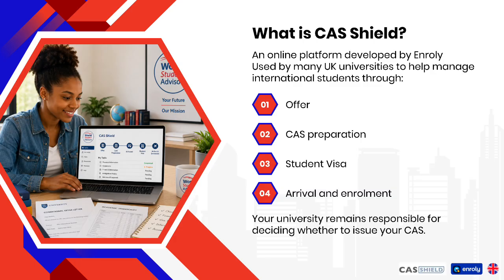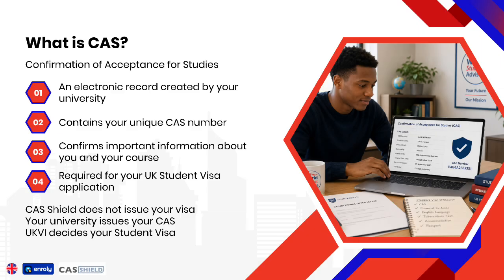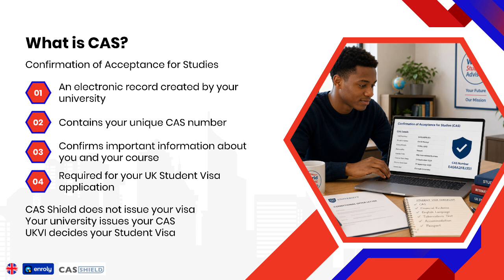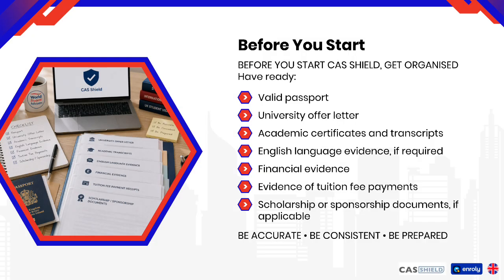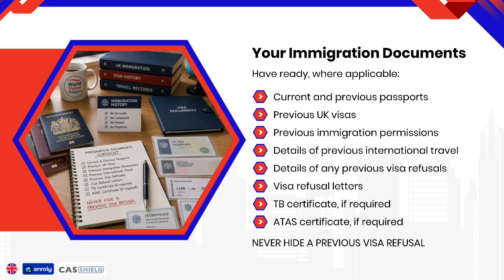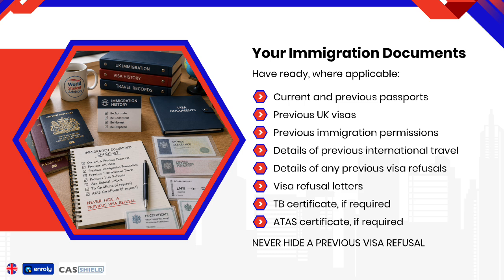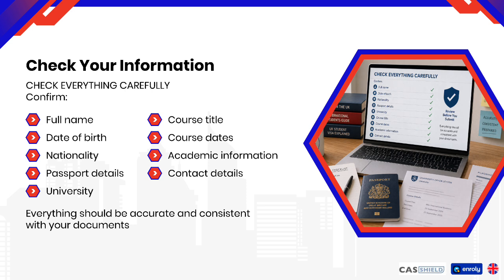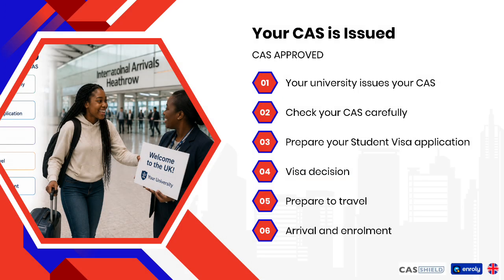Enroly CAS Shield Explained: A Guide for UK International Students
If your UK University has asked you to complete Enroly CAS Shield before receiving your CAS, this podcast will help you understand what to expect and how to prepare.

Tim Hunt, Managing Director of World Student Advisors, explains:

• What Enroly CAS Shield is
• What a CAS is and why you need one
• Documents you may need to provide
• Financial evidence and tuition fee payments
• Immigration history and previous visa refusals
• Uploading documents correctly
• Pre-CAS and credibility interviews
• What happens after you complete CAS Shield
• Preparing for the UK Student Visa stage

The key message is simple: prepare carefully, understand the information you provide and always be truthful and consistent.

World Student Advisors can support you with CAS Shield preparation, financial evidence, interview preparation, your Student Visa application and the wider student journey.

Our advice and support are free to students.

World Student Advisors
Your Future Is Our Mission